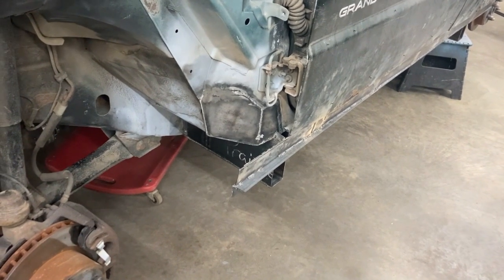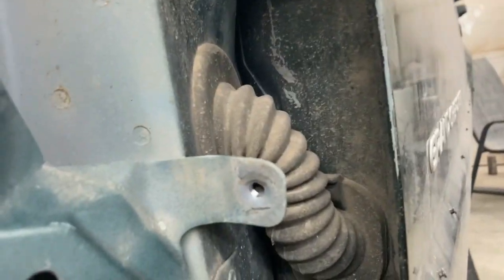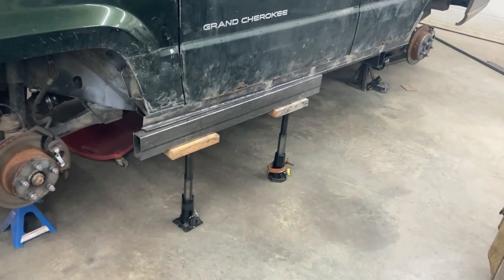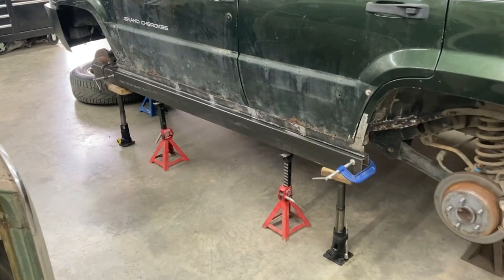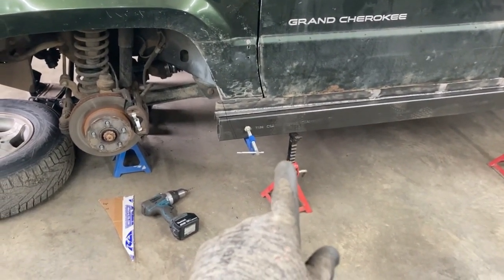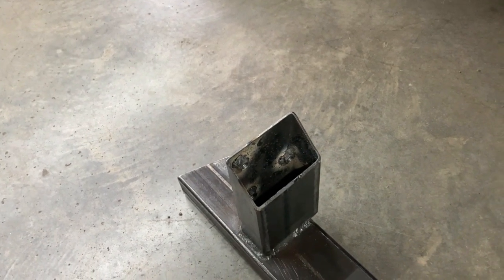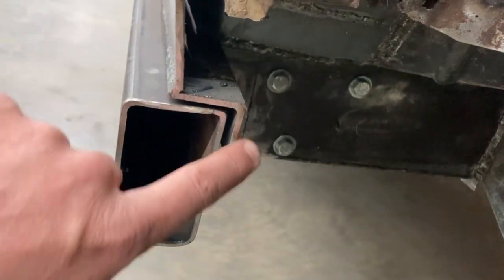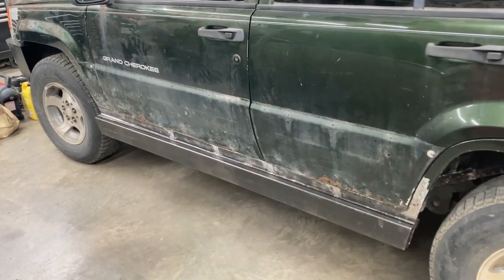1998 Jeep Grand Cherokee rocker/sliders part 9